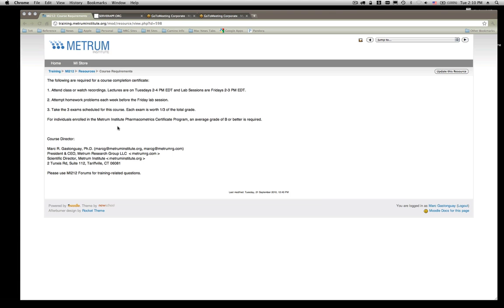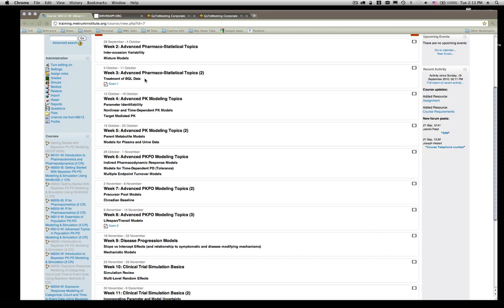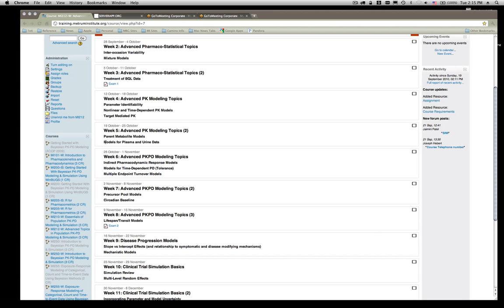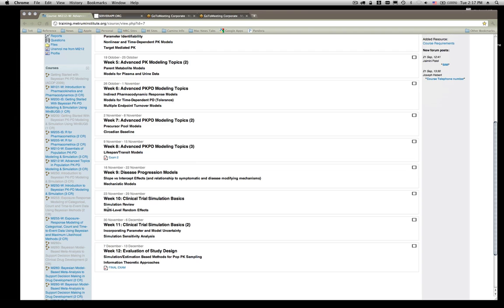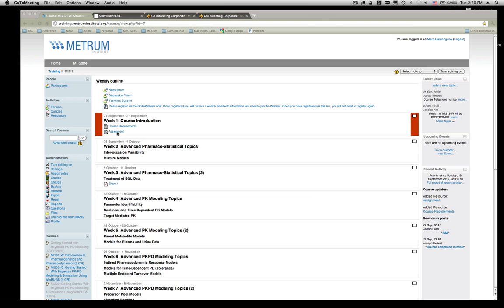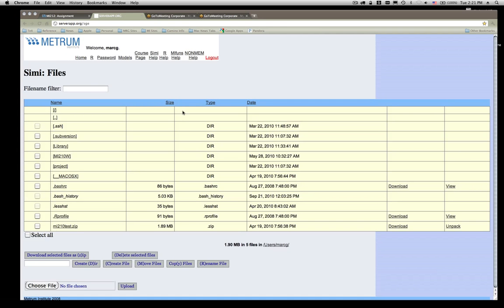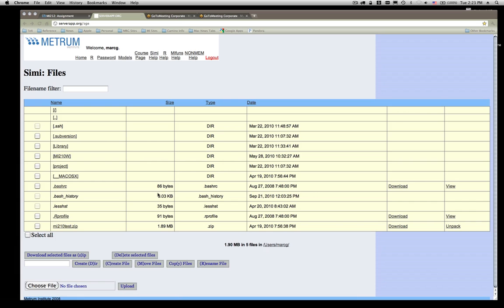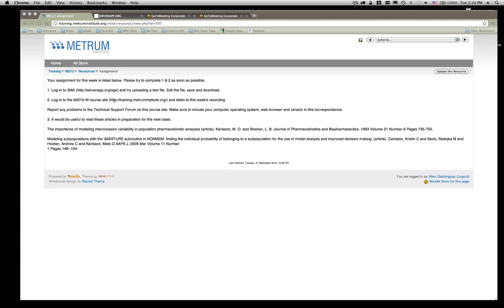Lecture 1 - MI212: Advanced Topics in Population PK-PD Modeling & Simulation (2010)